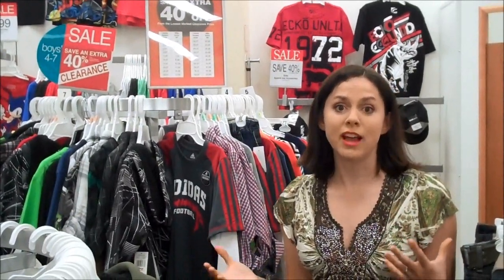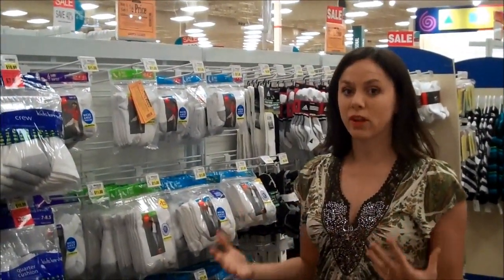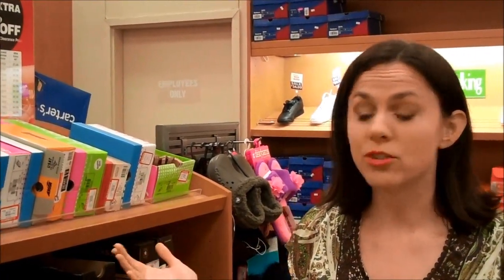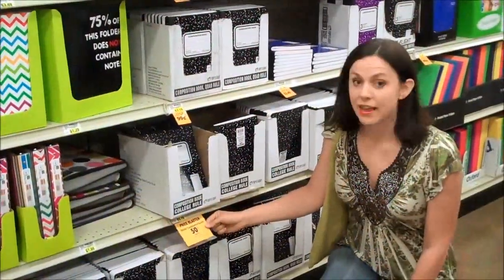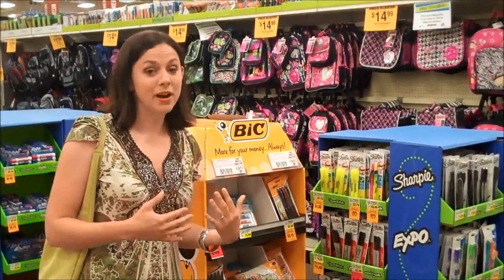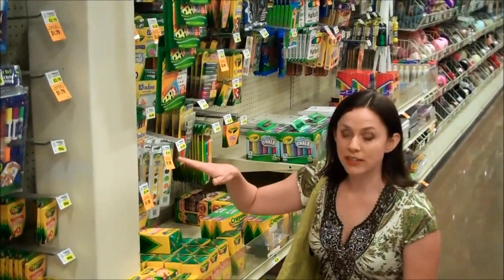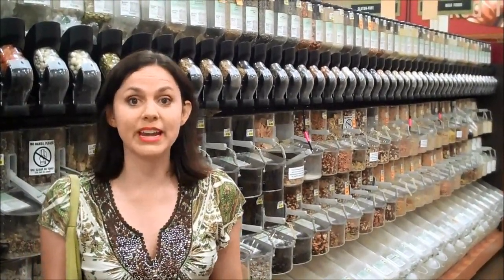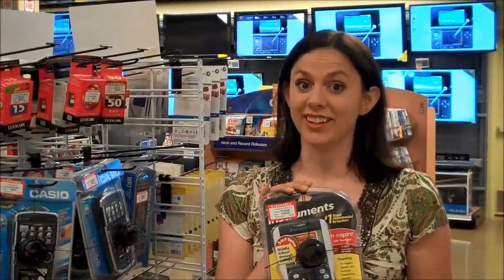Fred Meyer Back to School Shopping Tips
EDITED TO ADD: Thanks everyone for your feedback! I have a LOUDER version of the same video

Tips for finding the best back to school deals at Fred Meyer: apparel, school supplies, groceries, and more.

I also have a bunch of deals I'm sharing on Back to School stuff in general and you can find them at this location